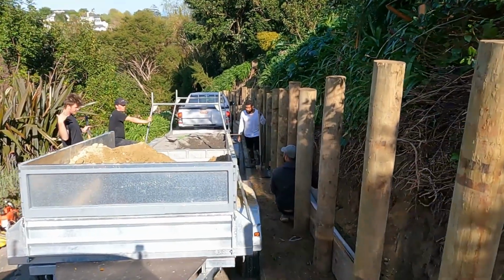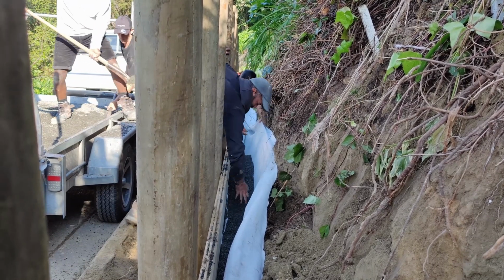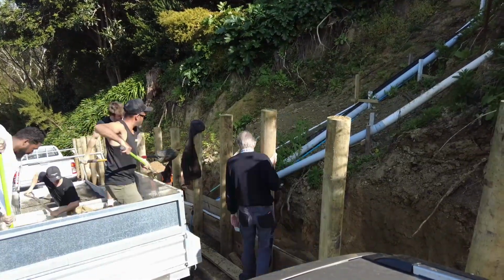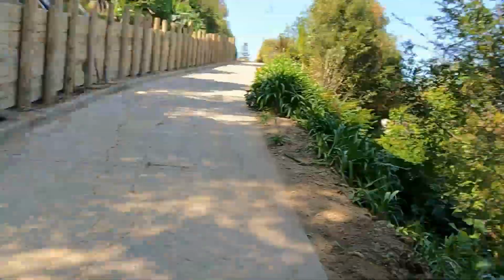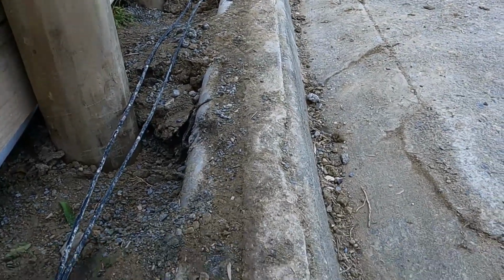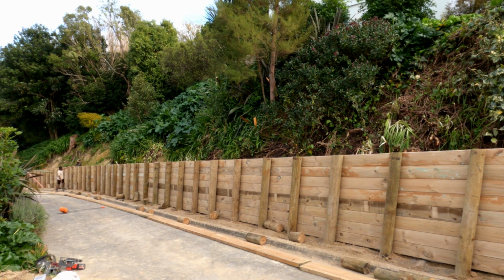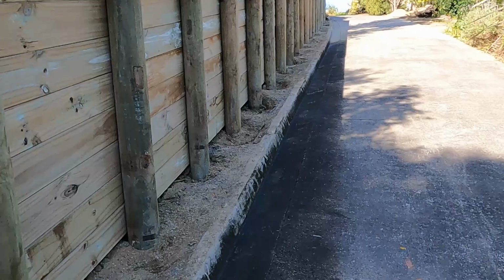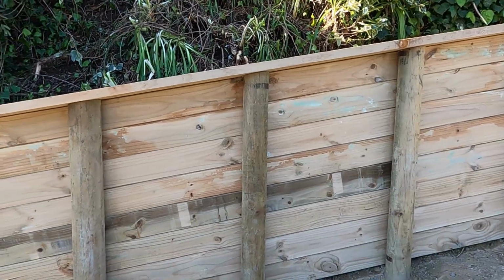094 The Complete Timber Retaining Wall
This may be boring for some, but I think it is a thing of beauty.
There is still work to be done with back filling and tidying the concrete nib, but for the most part it is done.